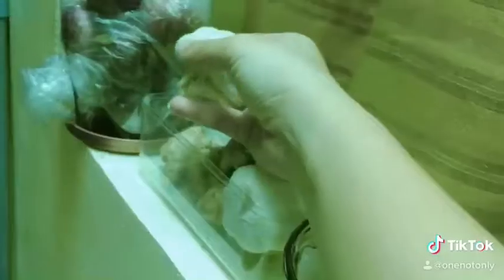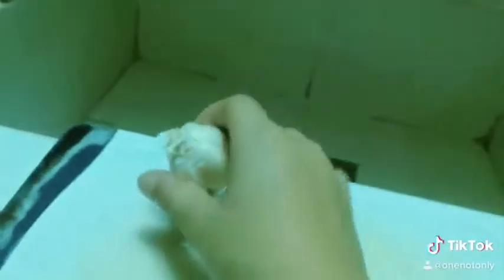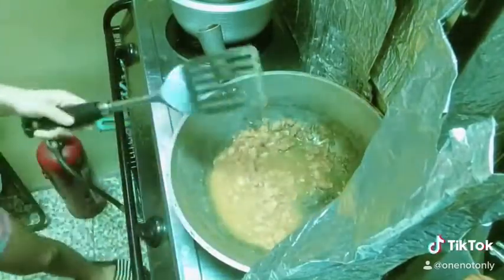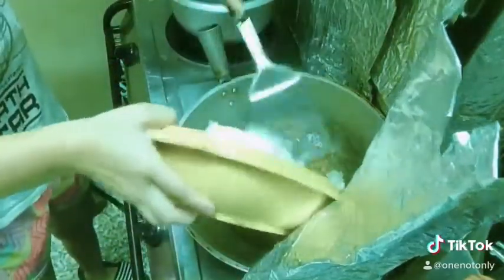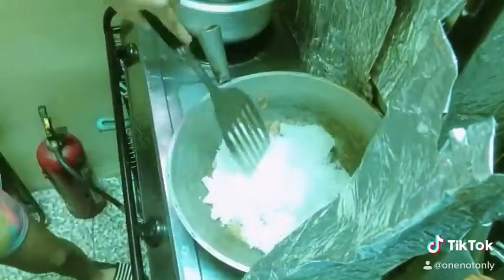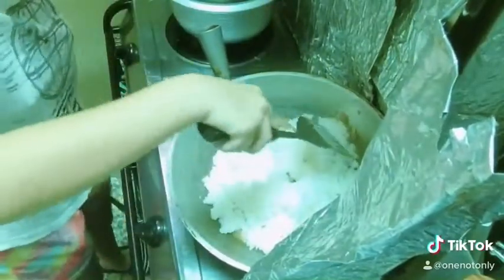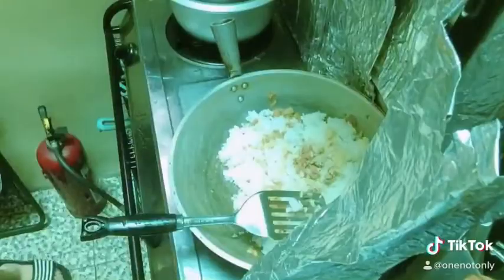@_filioo's tuna fried rice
KusinaNgKaibigan kung saan magluluto ako ng mga pagkain na nagpapaalala sa 'kin ng isang tao 🥰

mga sangkap (hain para sa 3-5 tao):
~ kaning niluto noong nakaraang gabi
~ 1 can ng tuna
~ kayo bahala kung gaano karaming bawang hehe
~ butter

ang proseso:
~ hiwain o durugin ang bawang
~ gamit ang kamay, palambutin ang kanin at paghiwa-hiwalayin ito
~ sa isang kawaling pinaiinitan ng katamtamang (medium) apoy, itunaw mo ang butter
~ igisa ang bawang at tuna hanggang maluto ito
~ ilagay na rin ang kanin, tandaan na dapat laging hinahalo at gumagalaw ang kanin upang hindi ito dumikit sa kawali